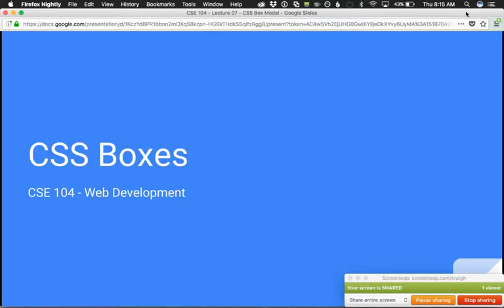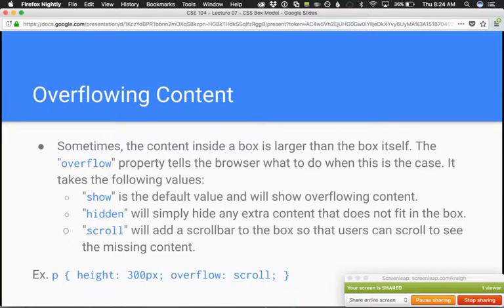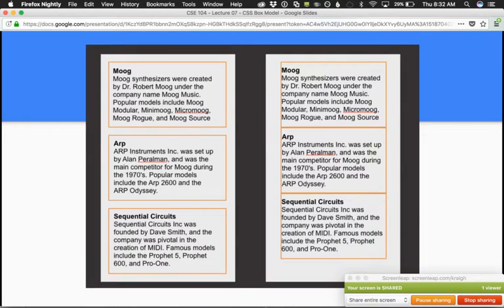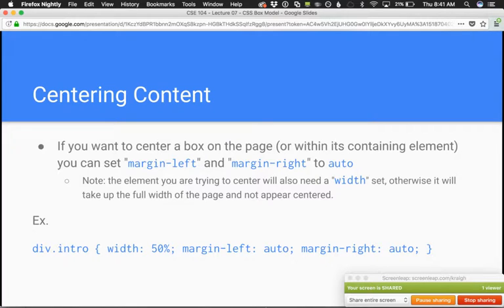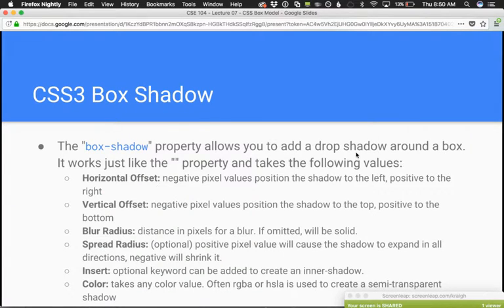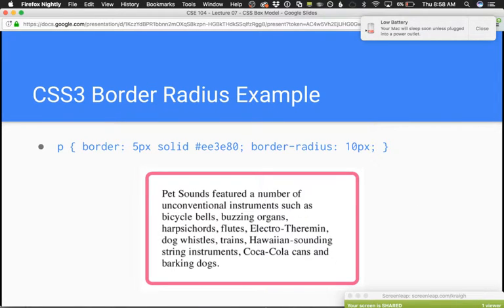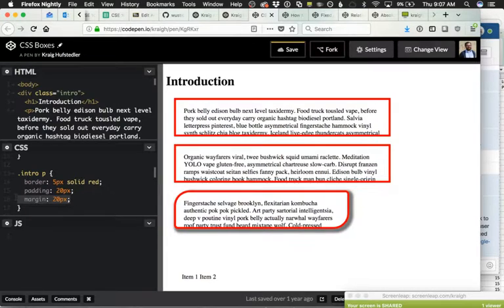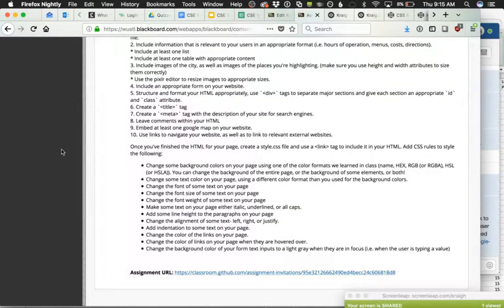Kraig Hufstedler Live Stream